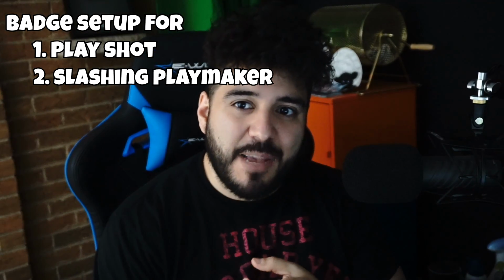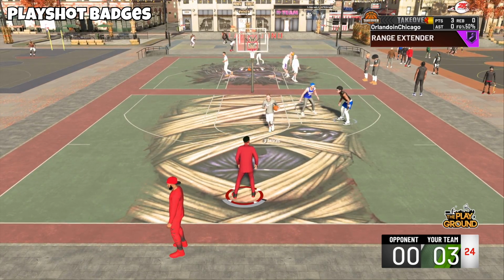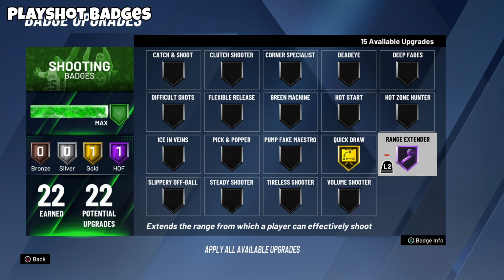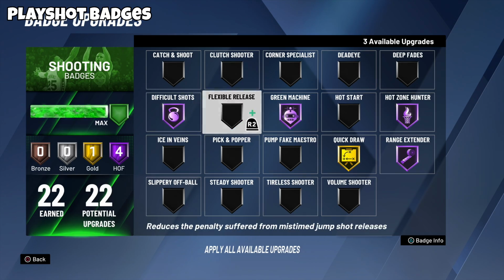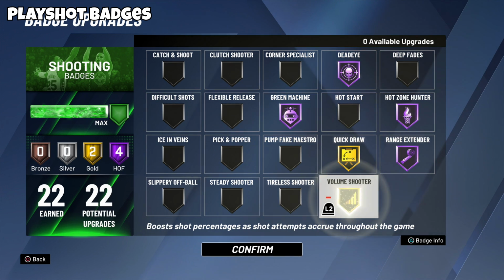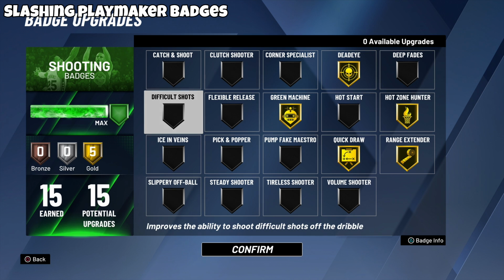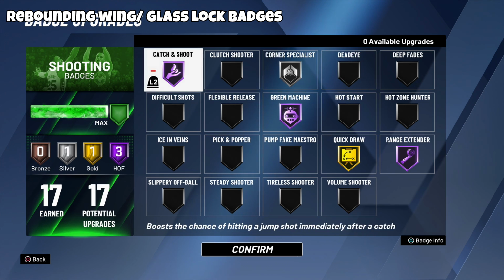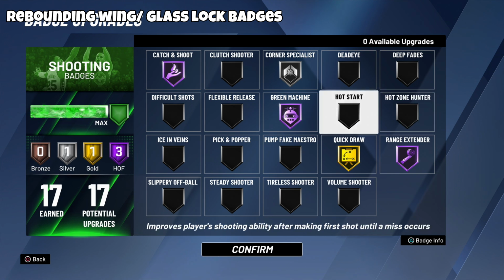BEST SHOOTING BADGES FOR ALL BUILDS! NBA 2K20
Best badge setup for all builds on NBA 2K20!